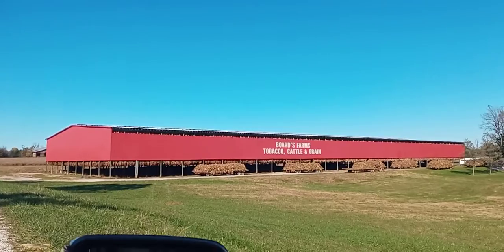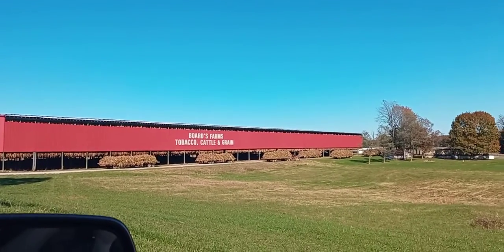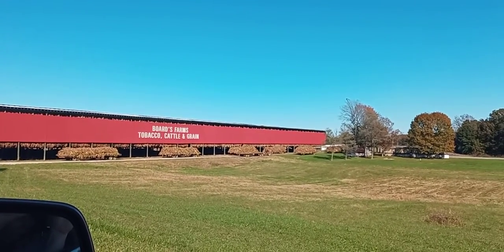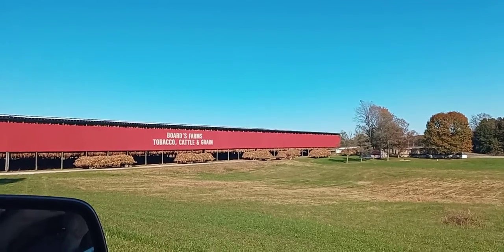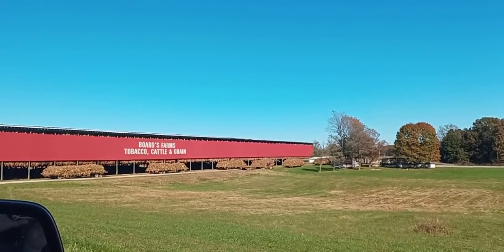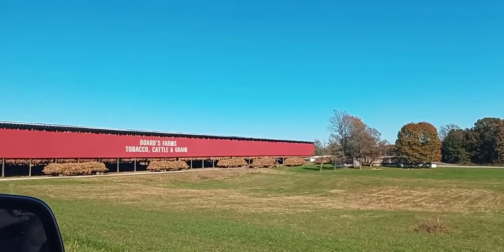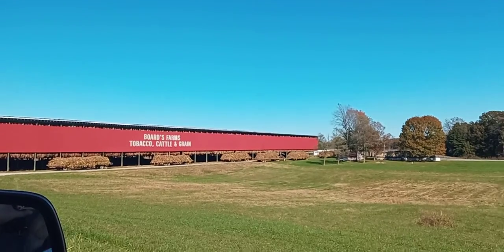Kentucky Tobacco-It's Strippin Time!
Kentucky tobacco in a big shed/barn. I've never seen it so green in the fall.